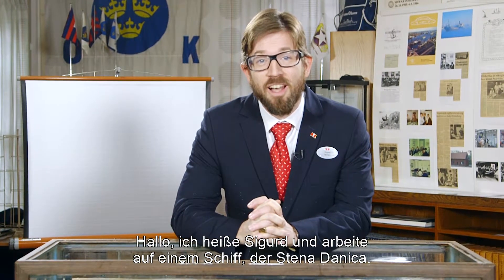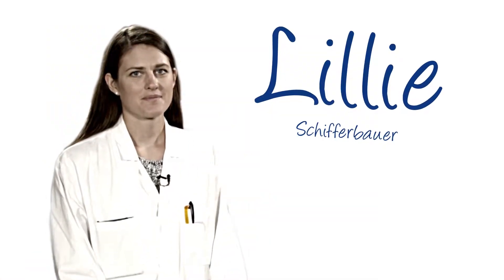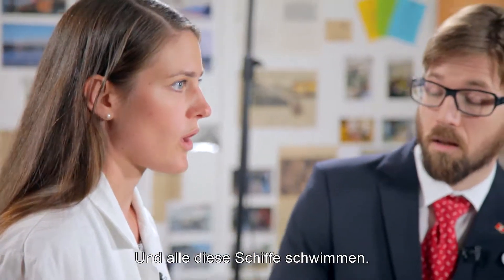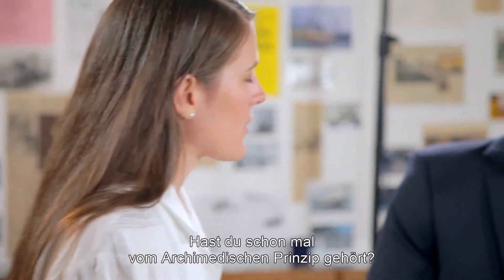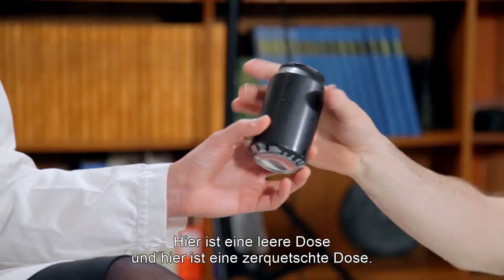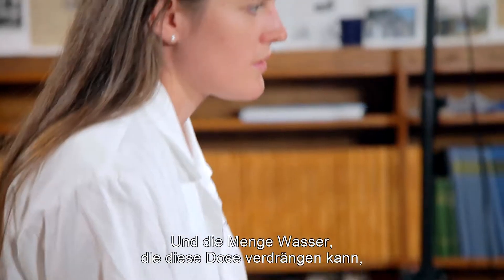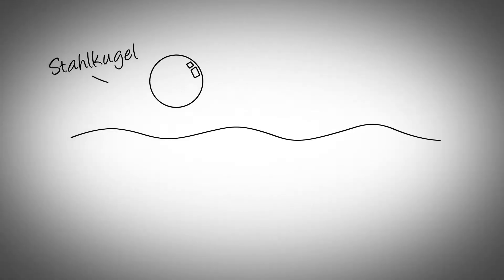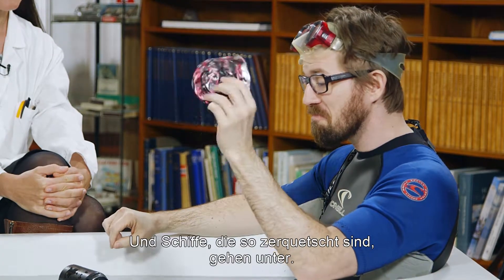How Does It Work - Wieso schwimmen Schiffe?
Unsere Fähren sind aus Stahl und wiegen ca. 20.000 Tonnen. Stahl schwimmt nicht, wie können sich diese schweren Stahlkonstruktionen also über Wasser halten? Darüber sprechen Sigurd und Lillie in der ersten Episode von "How Does It Work?".